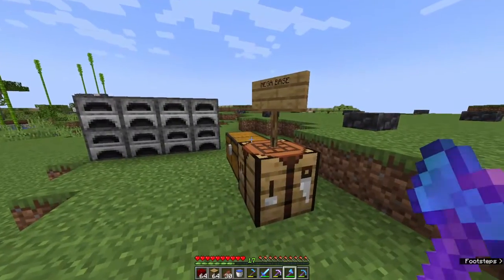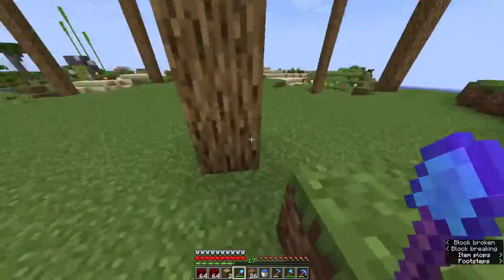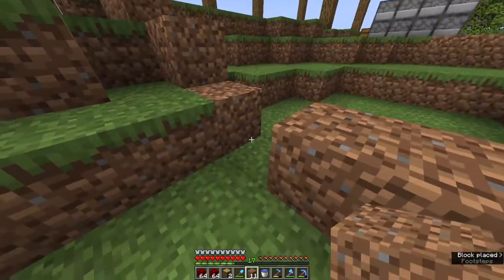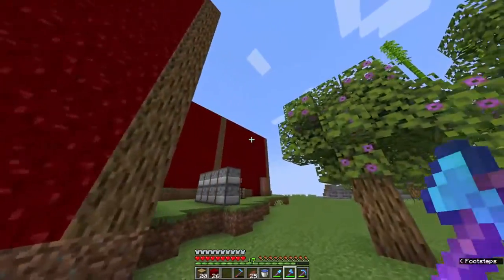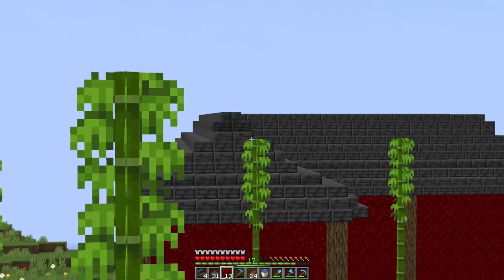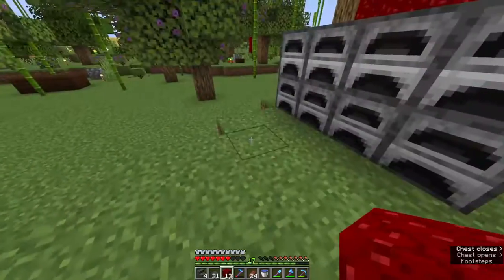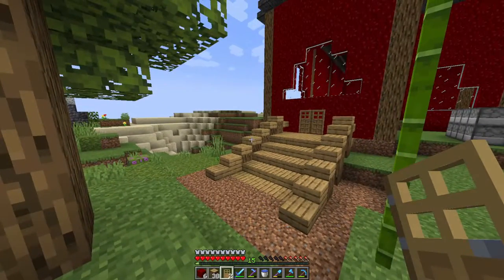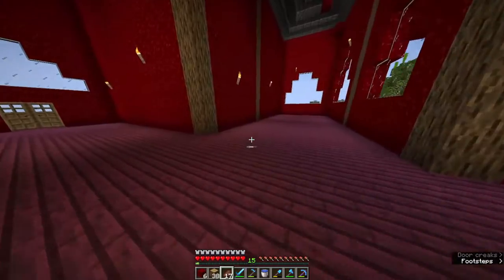I Built A MEGA BASE MANSION in Minecraft (Let's Play Minecraft Survival EP 15)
In this video, I started construction on my MEGA BASE MANSION in Minecraft.

I make Minecraft videos like Minecraft Tutorials, Minecraft Challenges, Minecraft Let's Plays, Minecraft Hardcore Let's Plays, and Minecraft Video Essays.

Software Used
Video Editor: Filmora X
Audio Recordor: Audacity
Gameplay footage: OBS